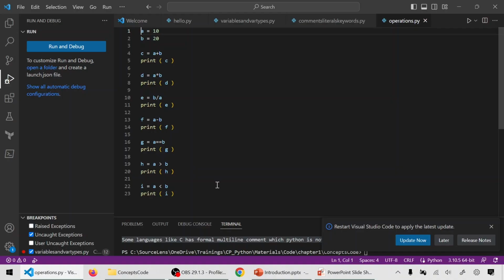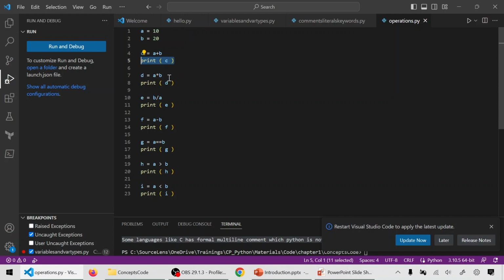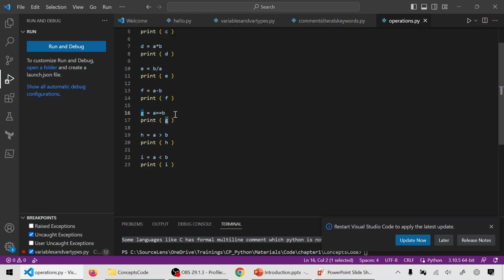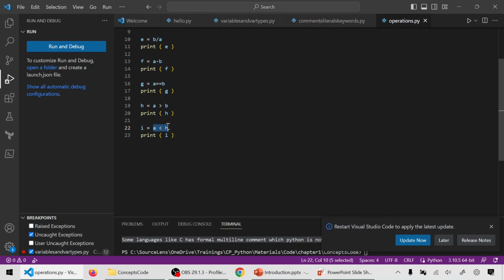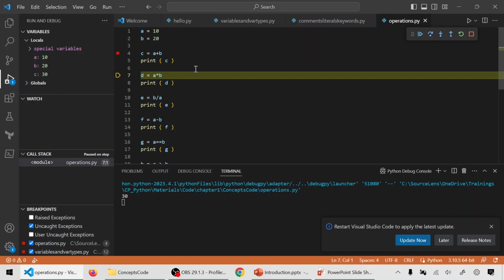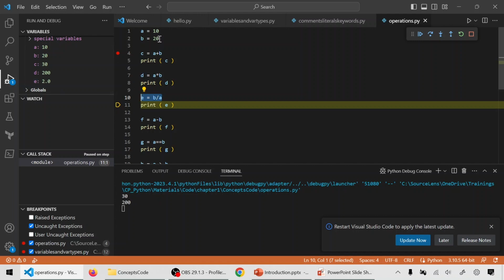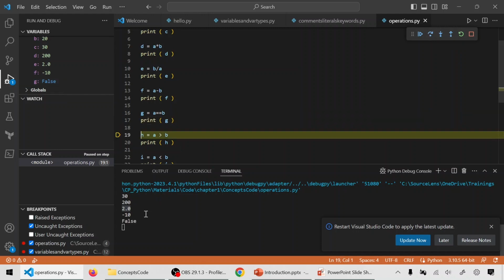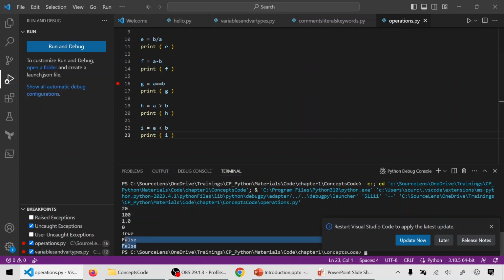Operations in Python program - Part 24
Link for the entire course:
    DECEMBER2025

Next concept we are going to discuss is Operations. We have seen couple of Operations,

for eg; Assignment Operation.

We will see more in this lesson.